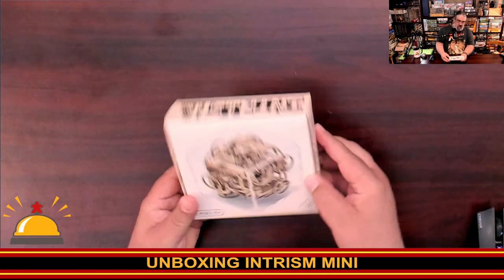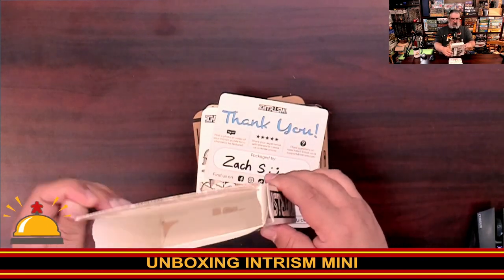Unboxing the Intrism Mini, A build-it-yourself 3D Marble Maze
Come watch me crack open a copy of the Intrism Mini a 3d marble maze that you assemble yourself. With over 130 pieces of laser cut wood and no glue required, this puzzle will challenge even experienced wooden puzzle lovers.

Index:
00:00 INTRO
02:06 OPENING UP MY INTRISM MINI BOX
09:52 INITIAL THOUGHTS ON THE INTRISM MINI
11:03 WHERE TO FIND MORE

From the Publisher:

Embark on an exhilarating, mind-bending adventure whenever you pick up Intrism Mini, a marble maze game.

Don’t let the name fool you; Intrism Mini packs a punch. Comprised of 130 pieces of laser-cut wood, it comes with everything you need to start assembling right out of the box – no tools or glue required!

Put the marble puzzle together, then use your problem-solving skills to conquer the maze. Clear your schedule because you will be engrossed in Intrism Mini for hours as you twist and turn through 50 obstacles over three levels to the finish line.

Display Intrism Mini on a shelf, coffee table, or desk and see how it fascinates anyone who steps into the room. A work of art and a challenging puzzle all in one.

Dimensions: 6"x6"x6" assembled puzzle, 1.8 lbs.; Recommended Age: 10+